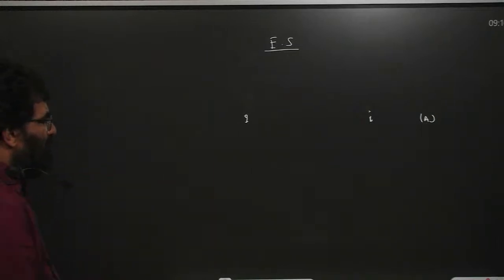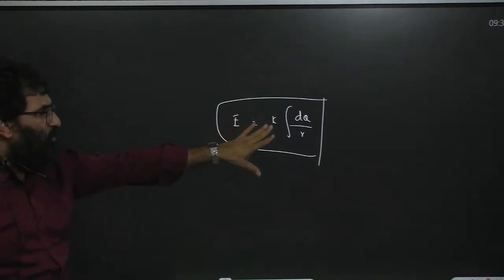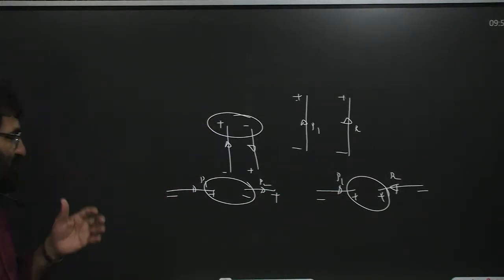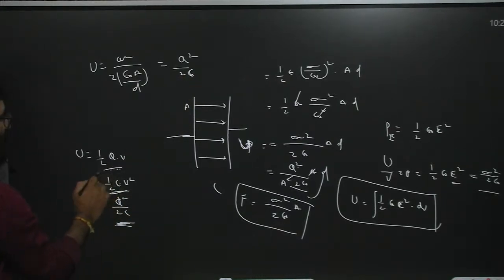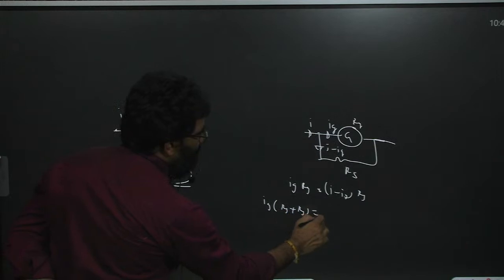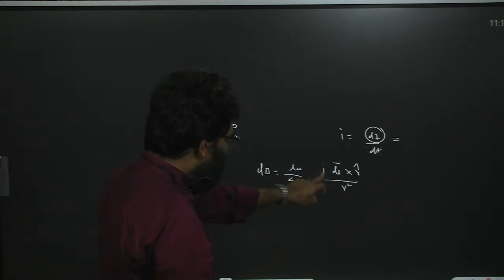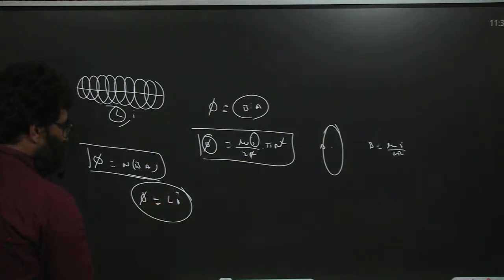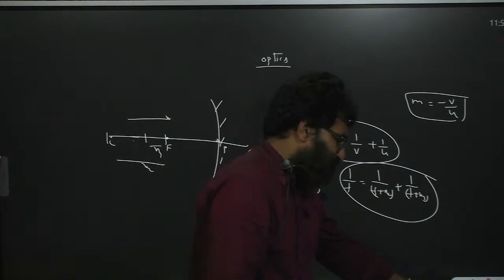One Shot Physics 2nd Year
eamcet 2023

apeamcet2023

eamcet 2023 preparation

eamcet 2023 preparation mpc

eamcet 2023 preparation bipc

bitsat preparation 2023

one shot physics class 12

one shot physics 2n year tips and tricks

comedk 2023

physics important topics

physics important topics class 12

2nd year important topics for eamcet bitsat comedk

bitsat eamcet comed k preparation 2023

one shot physics 2nd year important